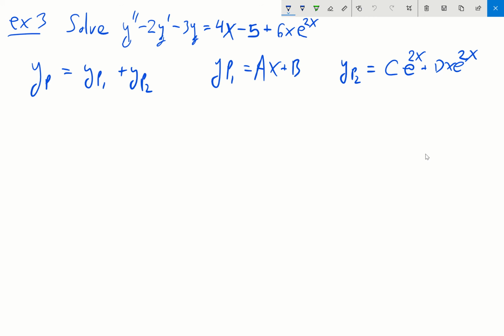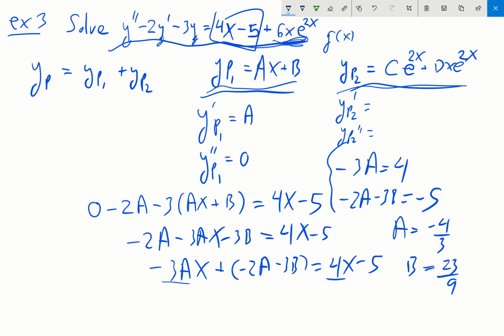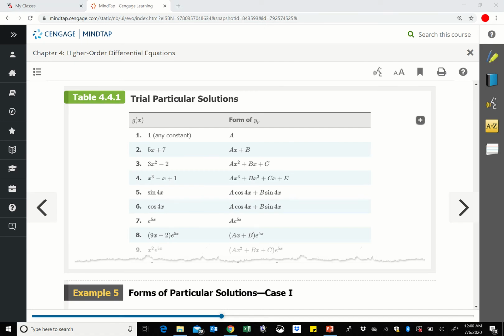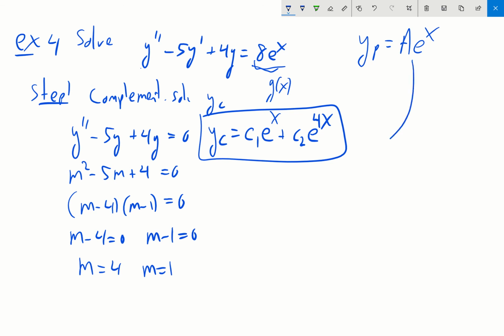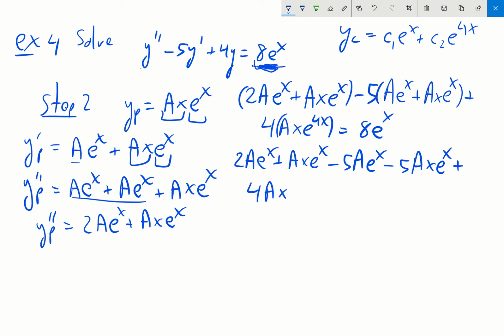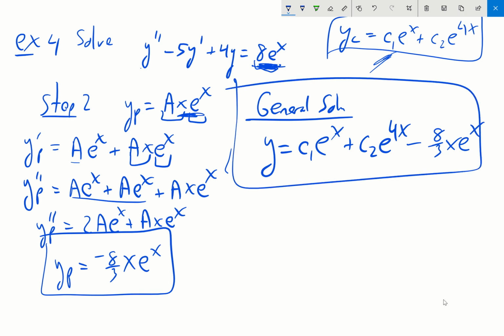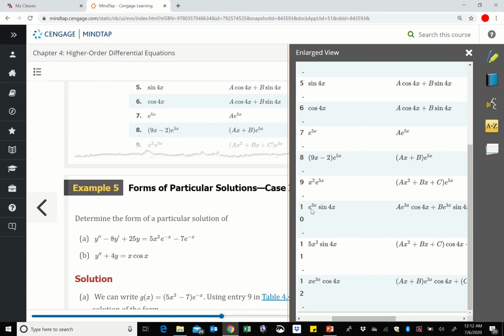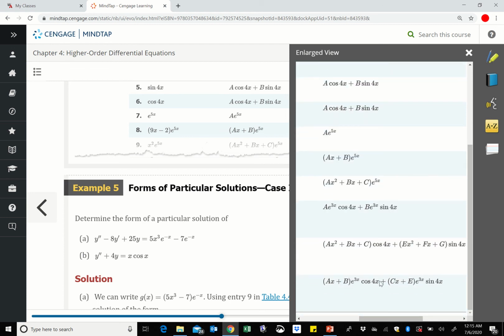Math 242 Lecture 4.4 Part 4